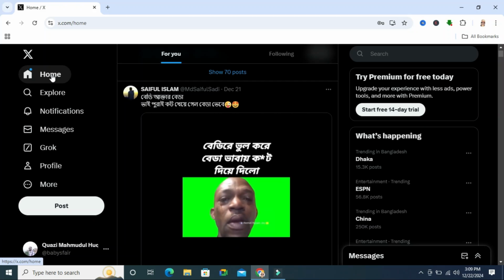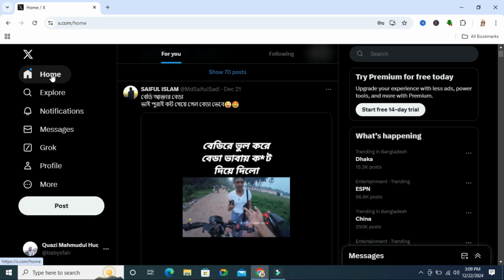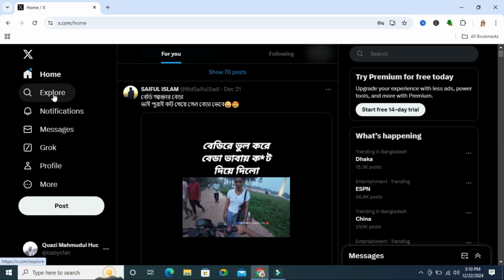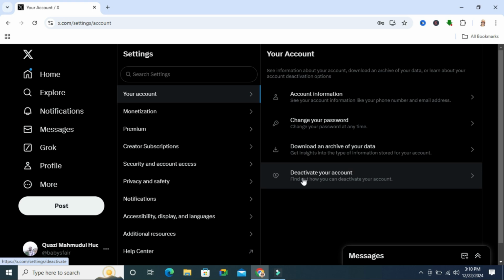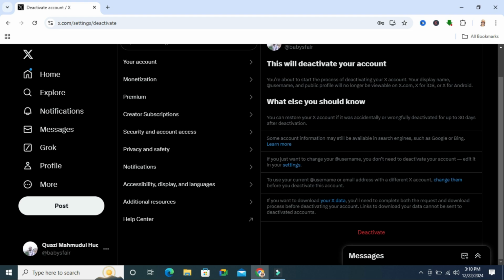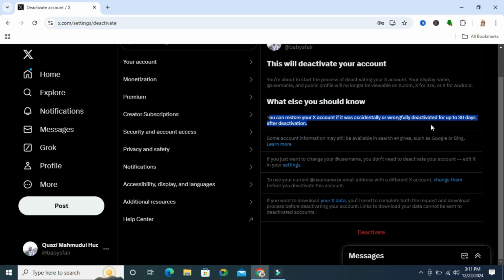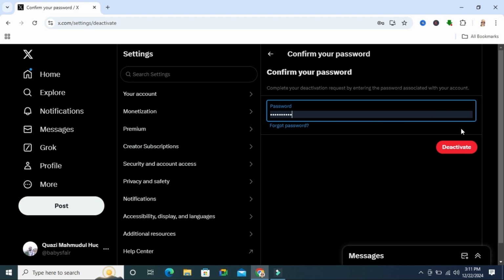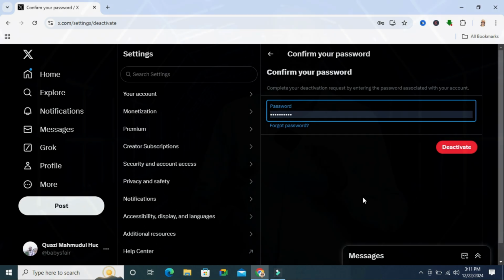How To Delete Twitter Account Permanently - PC & Laptop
Learn How To Delete Twitter Account Permanently - PC & Laptop or how to delete a twitter account or how to delete twitter account or how to delete my twitter account or how to delete your twitter account